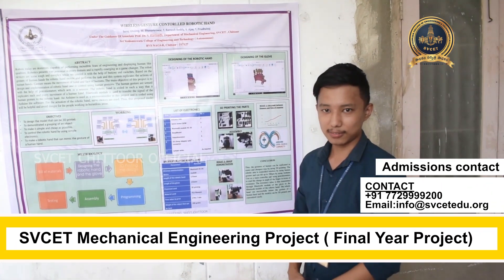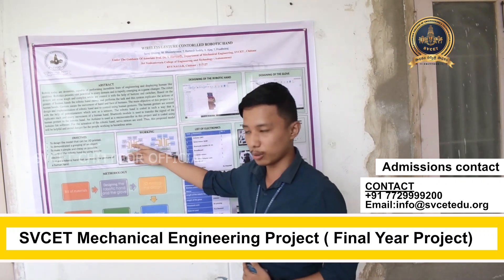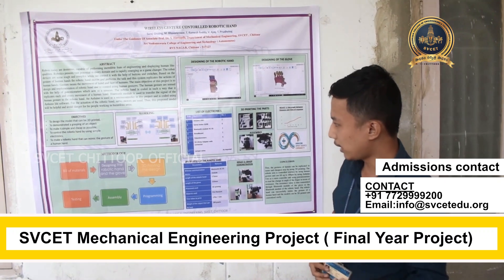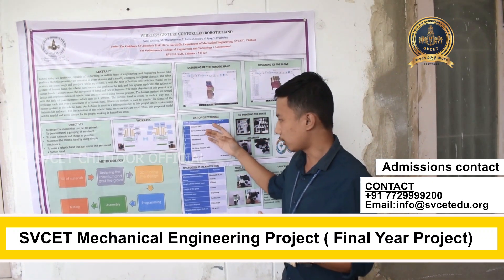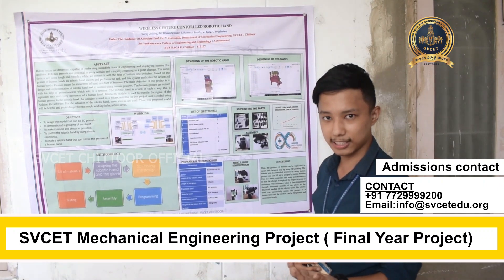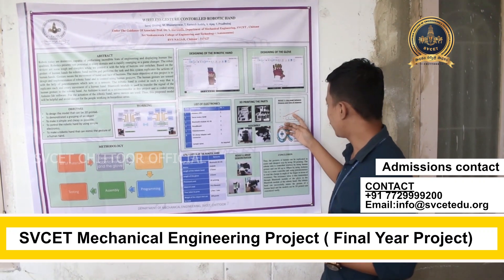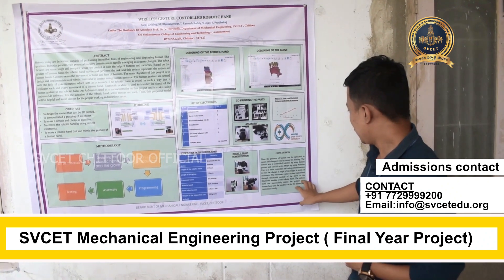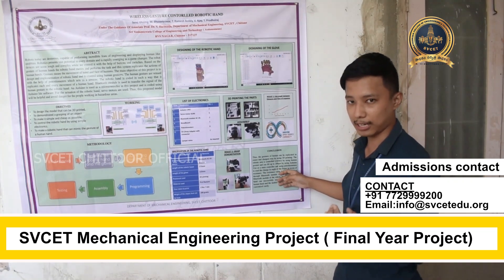Final year students project presentation || SVCET COLLEGE CHITTOOR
“Sri Venkateswara College of Engineering and Technology (Autonomous) (SVCET), Chittoor, Ranked with 201-250 Band Among Top Engineering Colleges by NIRF 2020, MHRD, Govt. of India. SVCET is also NBA Accredited under Tier-I for three years upto 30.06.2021 and Accredited by NAAC with A Grade Accredited Institution. It is also Recognized by the UGC under Section 2(f) and 12(b). The Institute has been Granted Autonomy by UGC from Academic Year 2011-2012. The Institute offers Eight(8) UG and Six(6)PG programs in Engineering and Technology, MBA , MCA and offers Four(5) Diploma programms”